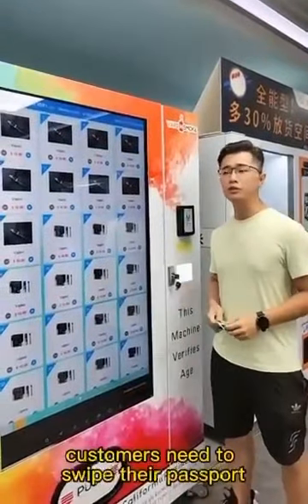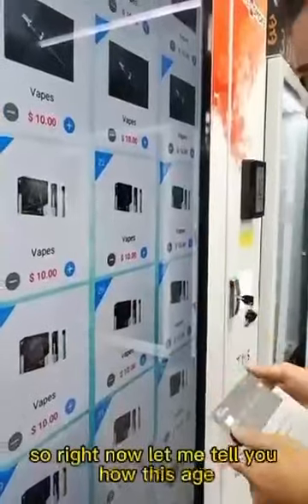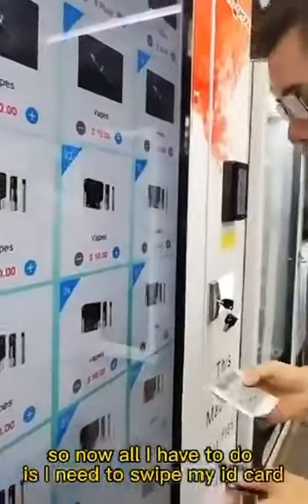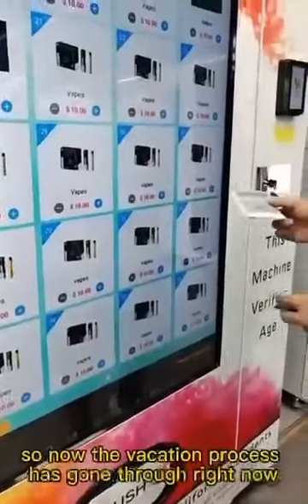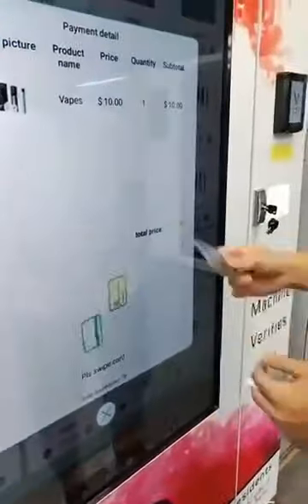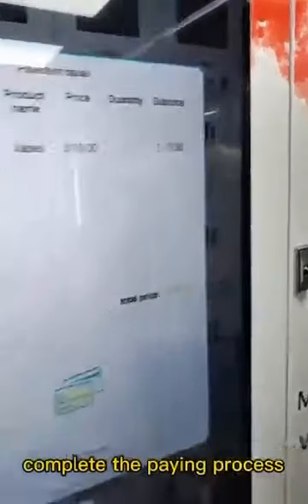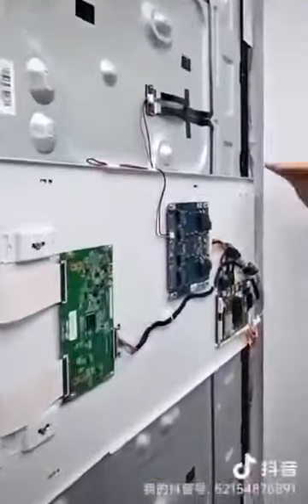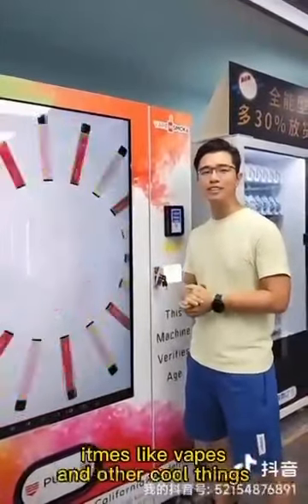55 Inch Vape Vending Machine With Age Verification